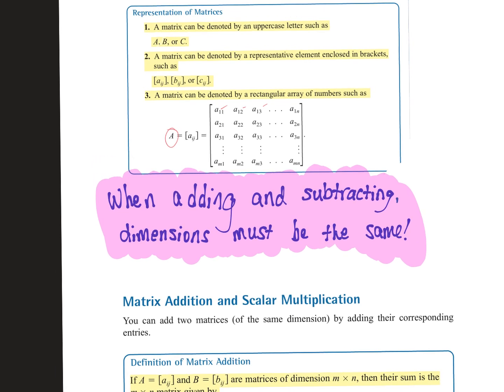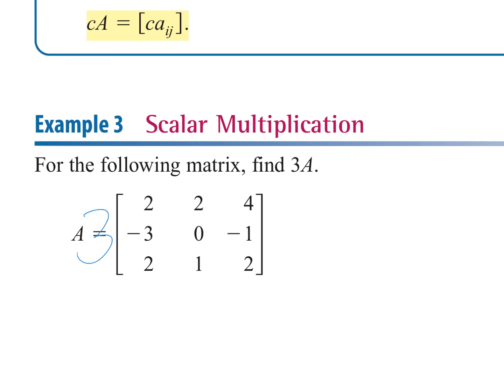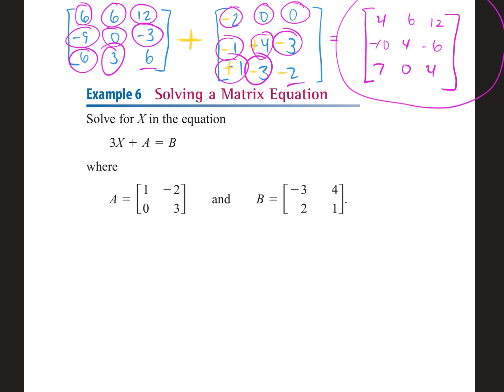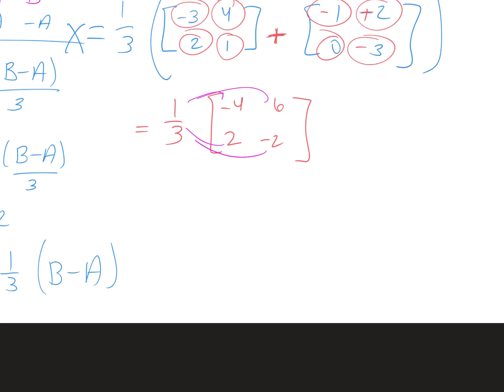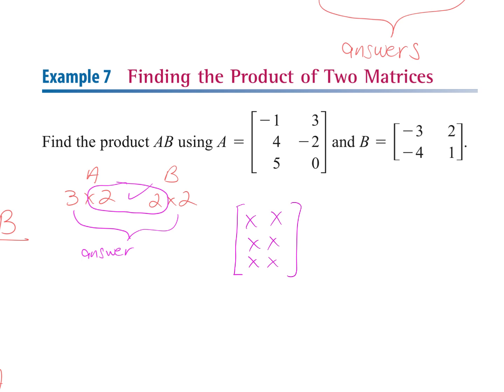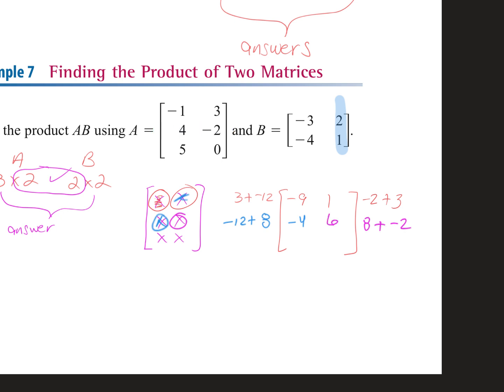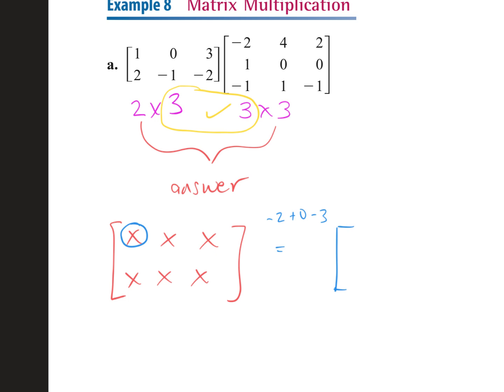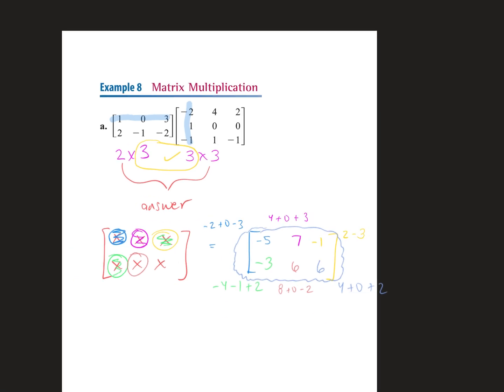03.01 PCH 7.5 Operations with Matrices